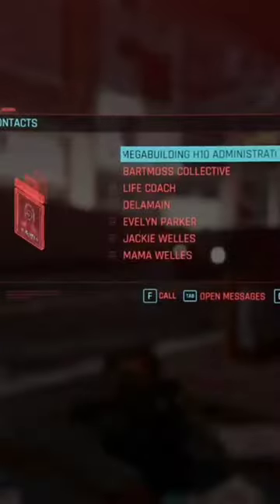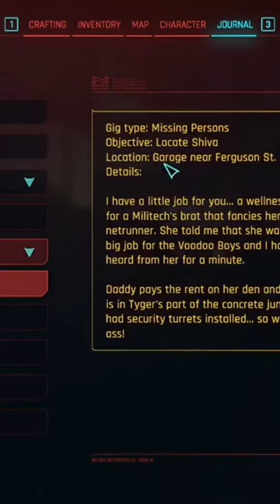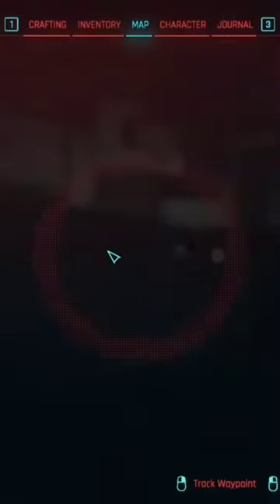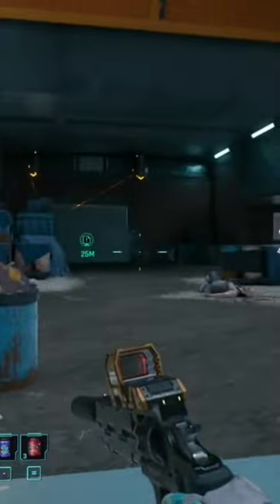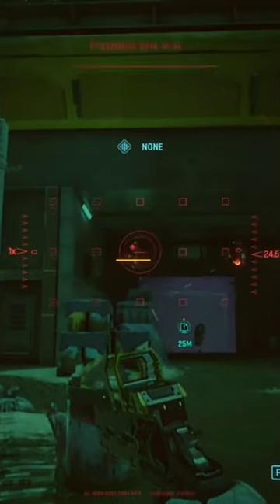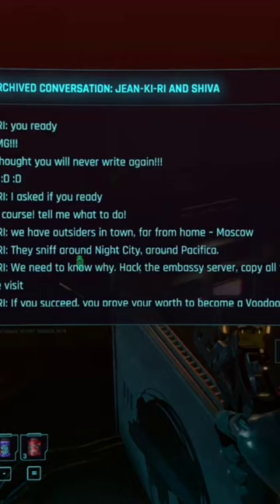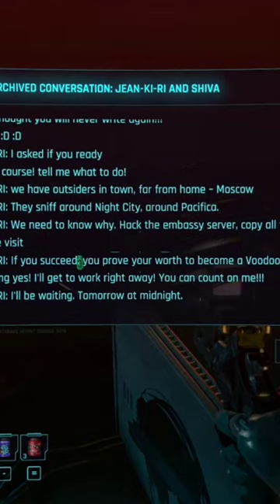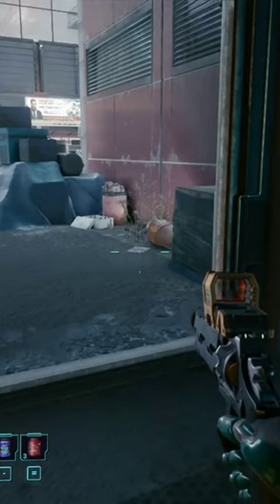Hidden Gems Mod Cyberpunk 2077